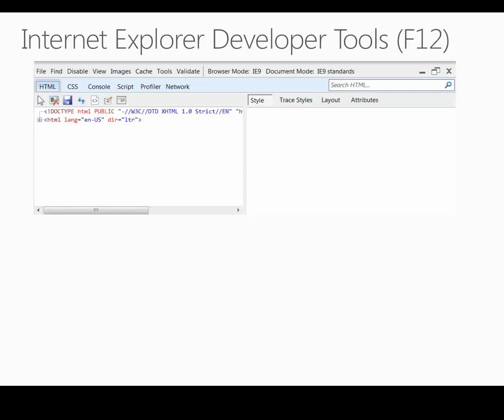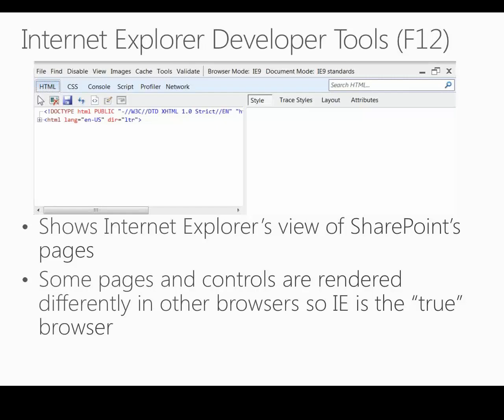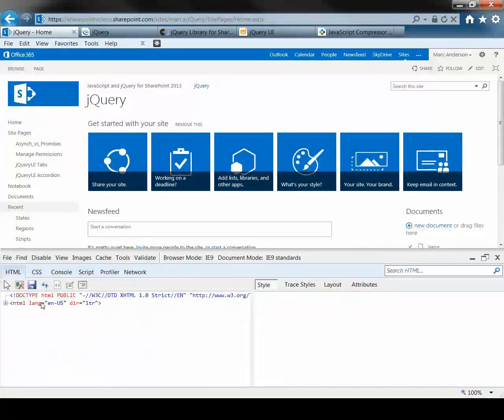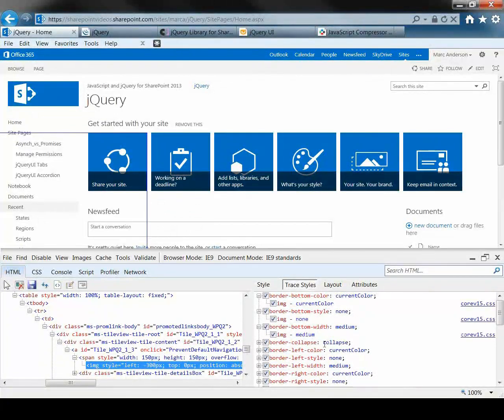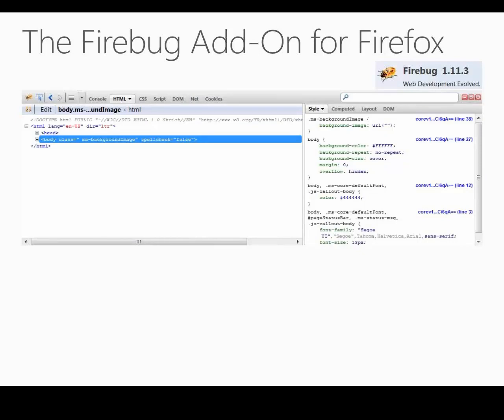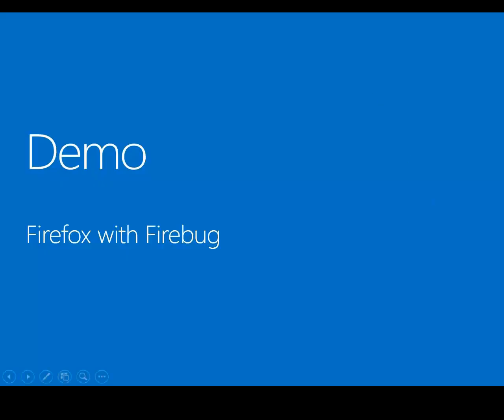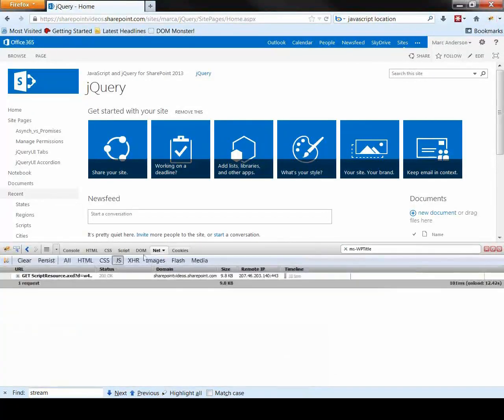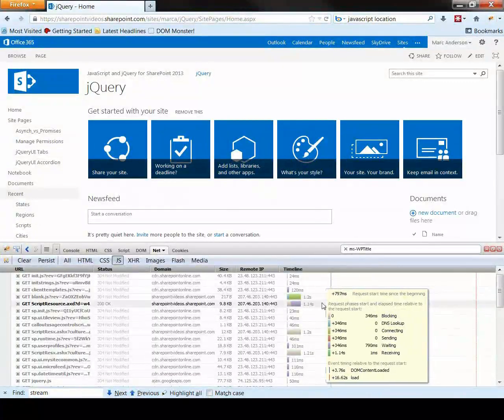Important SharePoint development tools with JavaScript and jQuery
Get an inside look at the most useful tools for the development process in SharePoint 2013